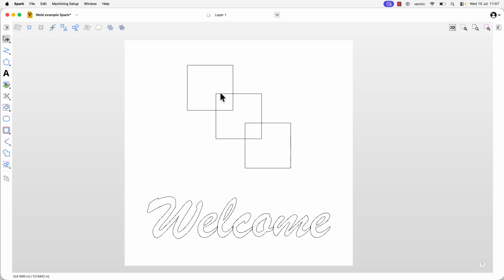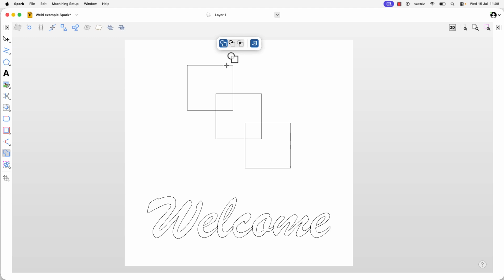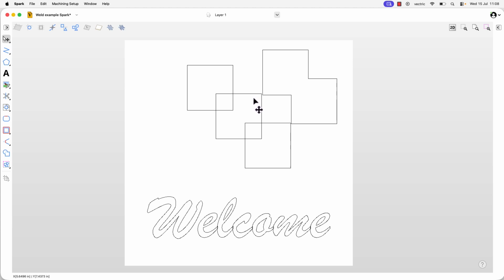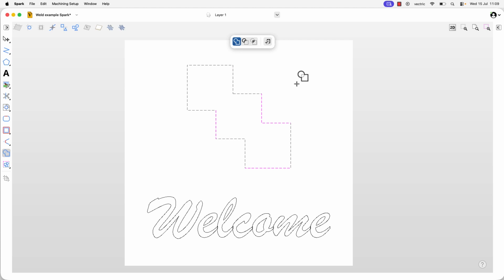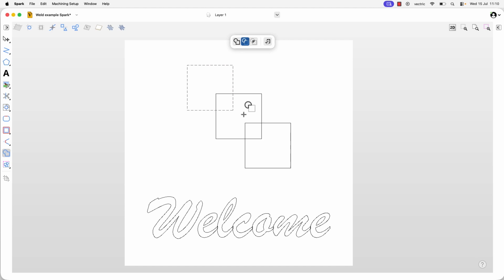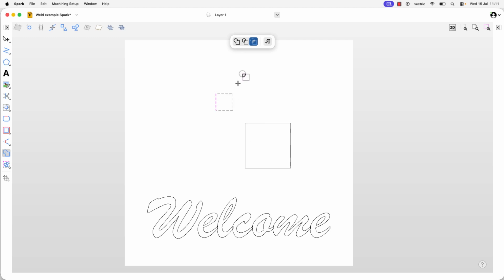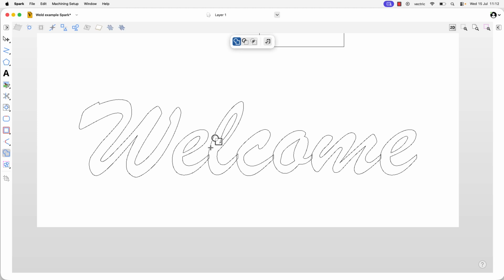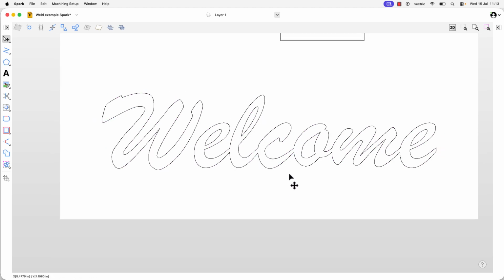How to Weld, Subtract and Overlap Vectors | Editing Tools | Spark Tutorials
This video will demonstrate how to weld, subtract and overlap vectors in Vectric Spark. You will learn how to use each tool with examples to help illustrate how powerful these tools can be for your designs.

BOOKMARKS:
~ introduction - 00:13
~ Weld example - 00:40
~ Subtract example - 02:46
~ Overlap example - 04:02
~ Text welding example - 04:45